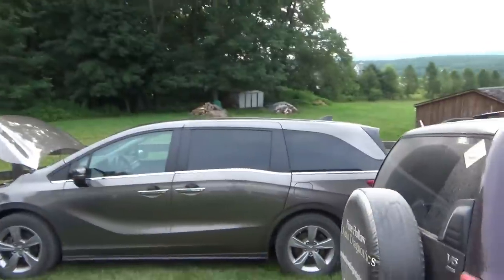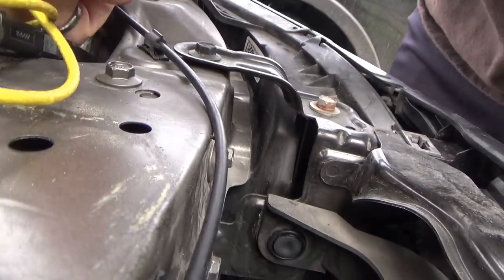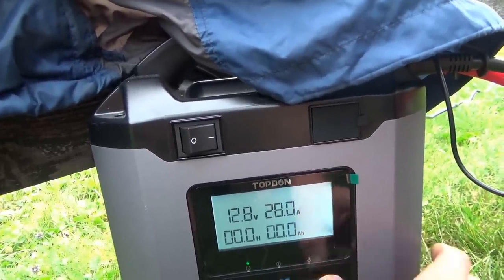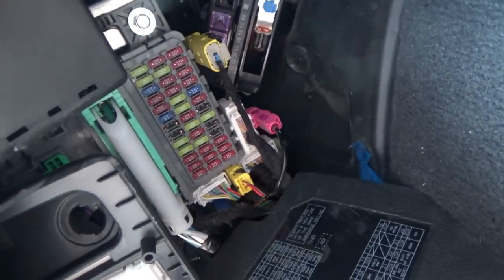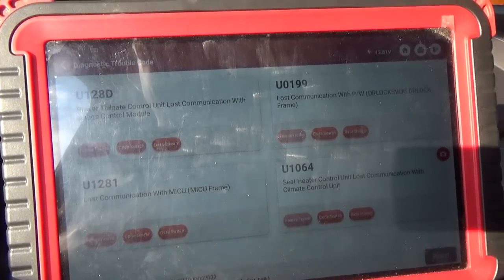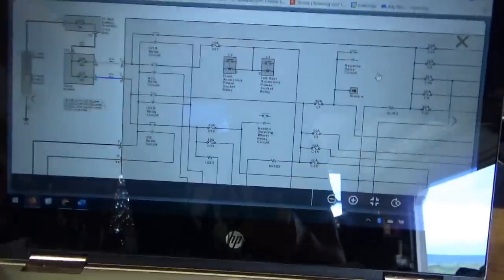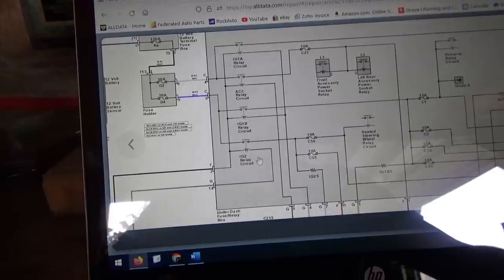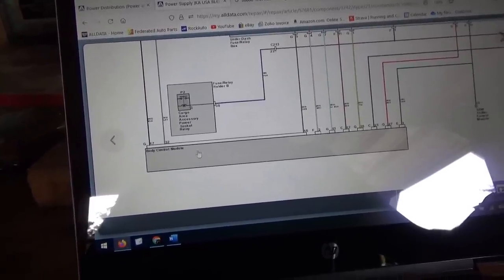WTF...Honda Turns Itself ON & DRAINS the Battery?! (Part 1)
I have a feeling this ghost will be a pain in the ass to diagnose...

This possessed 2018 Honda Odyssey randomly decides to TURN ON THE IGNITION, and completely DRAINS THE BATTERY in a matter of hours! WTF!

Owner has been dealing with this extremely annoying issue for a few weeks.
He has resorted to DISCONNECTING THE BATTERY terminals every time he parks the van xD
His wife refuses to drive the van, and he wants it diagnosed and fixed ASAP.

How would YOU go about this diagnosis?
Keep in mind this problem is INTERMITTENT.
Sometimes the van is fine for a few days, then acts up unpredictably.

THINKTOOL PROS:

PineHollow10

Ivan